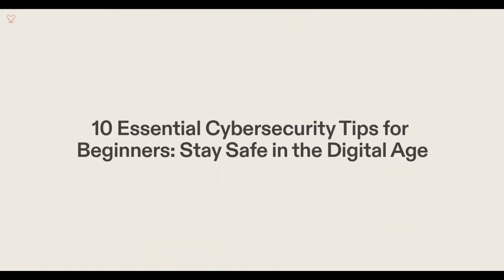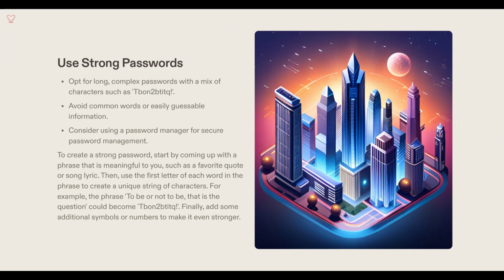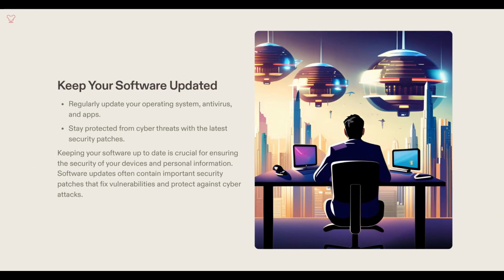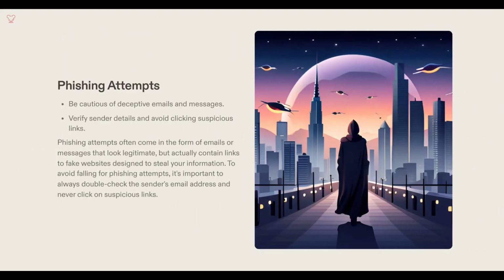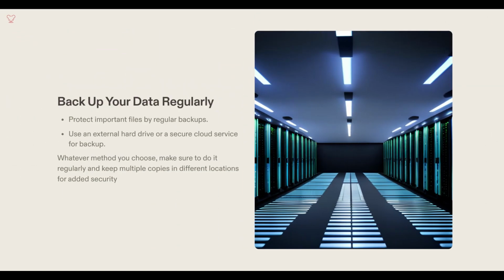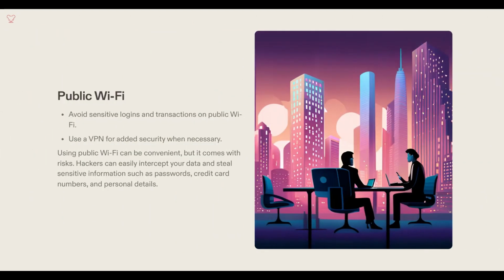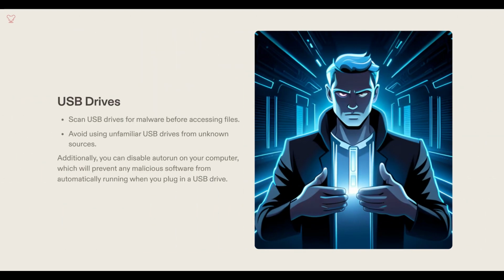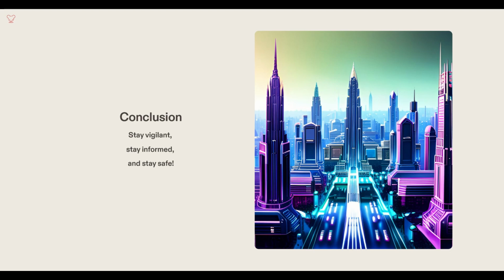10 Essential Cybersecurity Tips For Beginners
Dear hackers,

Don't fall behind in the digital age. Get the 10 essential cybersecurity tips for beginners you need to stay safe online. Get the professional advice you need to protect yourself and your data. Watch this video to get the best tips and stay ahead of the game.

We appreciate you for taking your time and watching the video, and don't forget to Subscribe and hit the Bell icon to stay informed about the latest cybersecurity insights, tutorials, and resources that will boost your cybersecurity career!

Stay vigilant, stay informed, and stay safe!